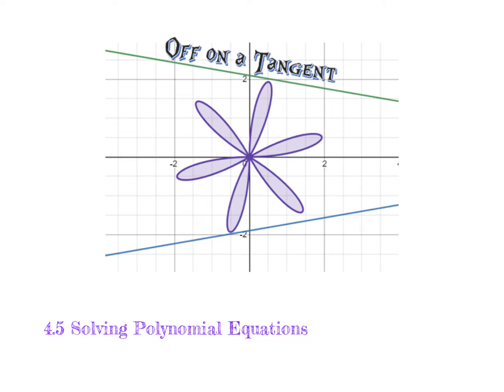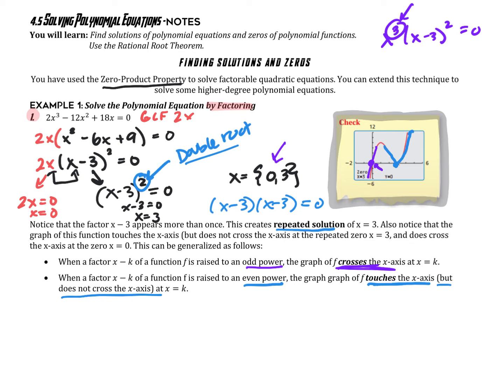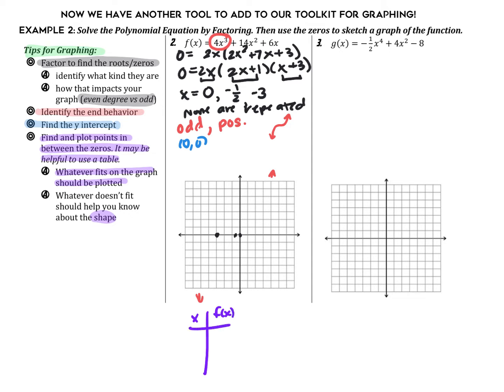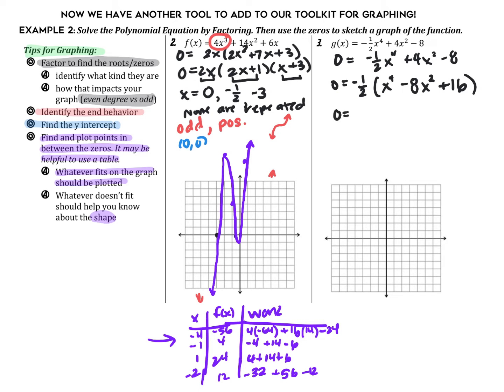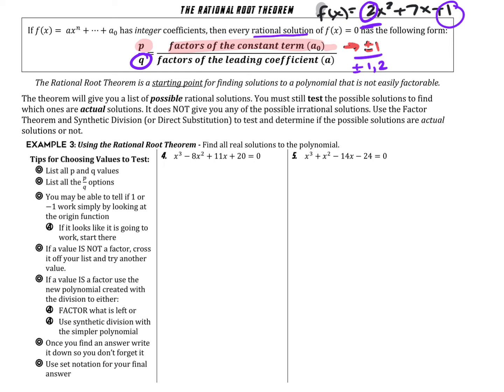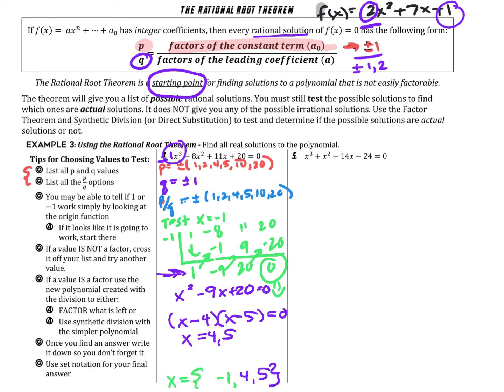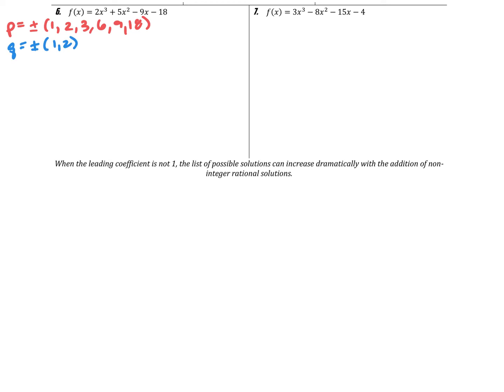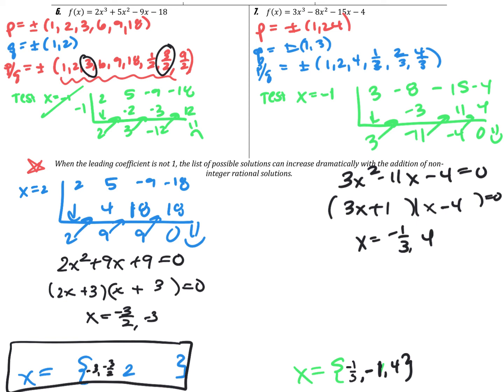(4.5) Solving Polynomial Equations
This video explains how to find the roots of a polynomial using the Factor theorem (by using p/q and synthetic division).  It also extends this idea to graphing and how we can use the zeros to sketch a more accurate graph. This includes identifying repeated roots and how they impact a graphed polynomial function.